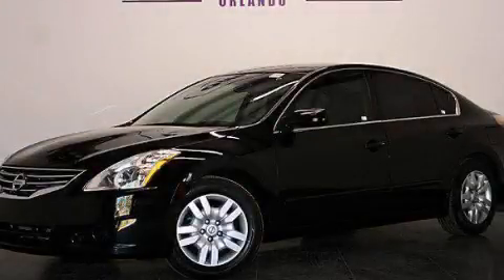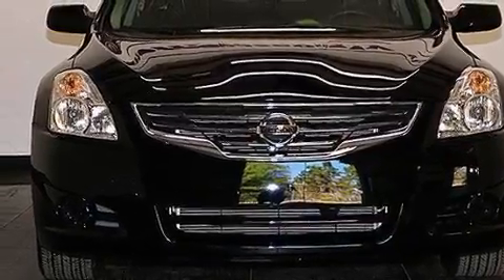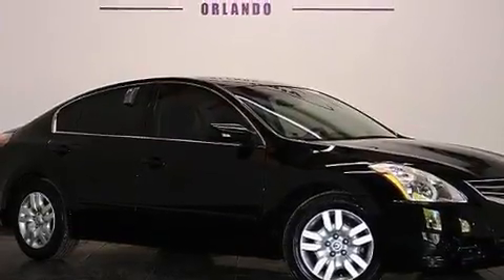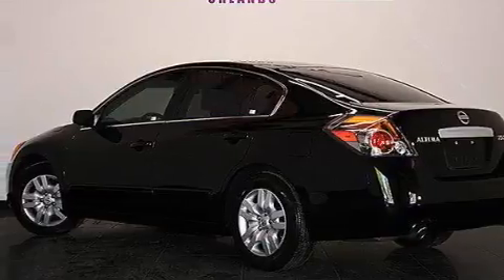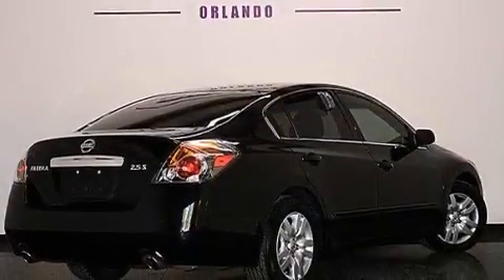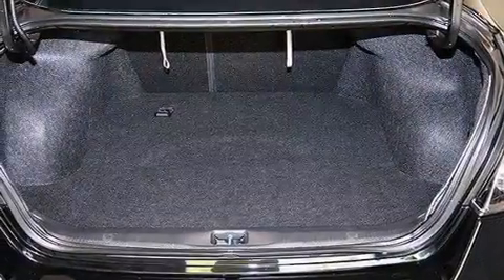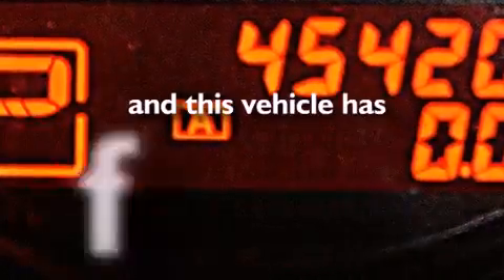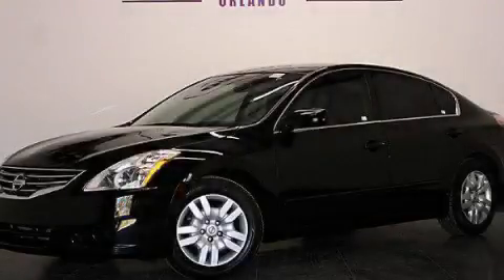2012 Nissan Altima Cocoa FL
We have been honored to serve the Orlando FL area , we promise that your experience at our dealership will exceed your expectations ! Year : 2012 Make : Nissan Model : Altima Engine : Gas I4 2.5L/ Trans . : Automatic Exterior : Super Black Miles : 45,400 Interior : Black Stock : 81088 OffLeaseOnly Orlando 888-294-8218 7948 Narcoossee Rd Orlando , FL 32822